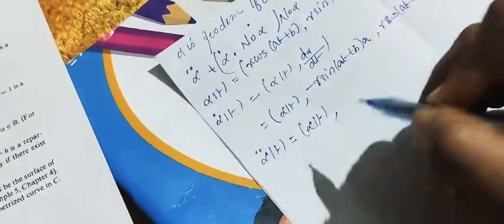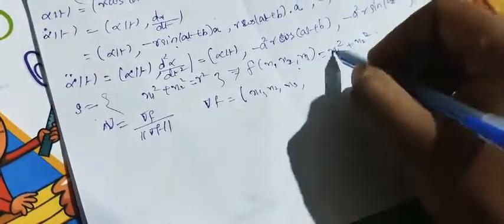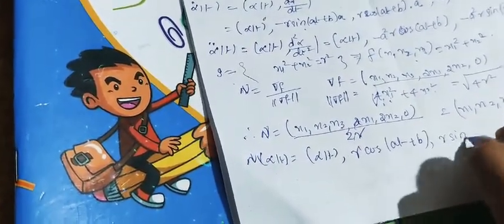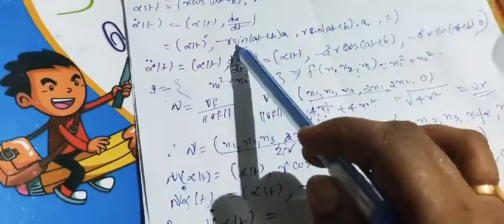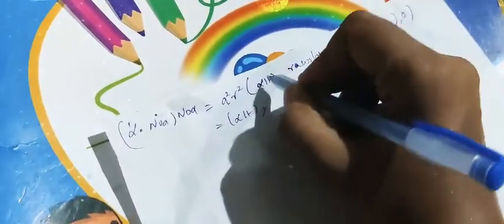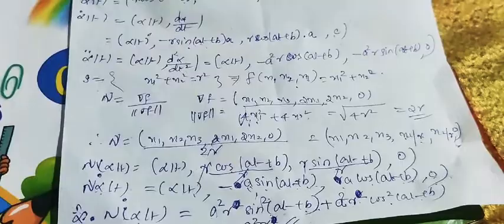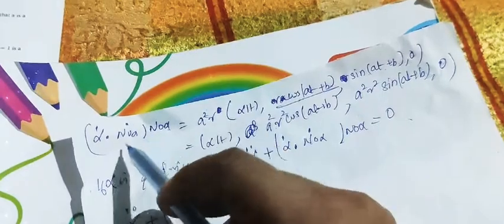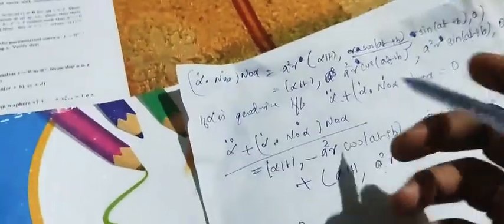Excercise problem 7.5 - Geodesic